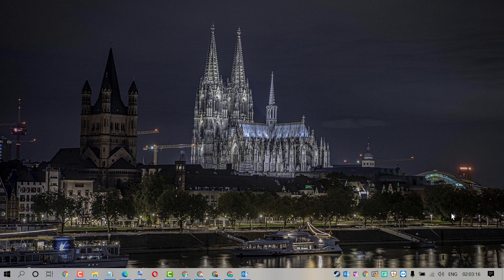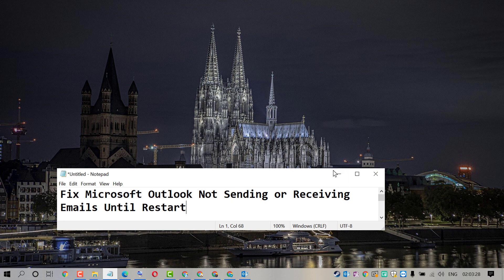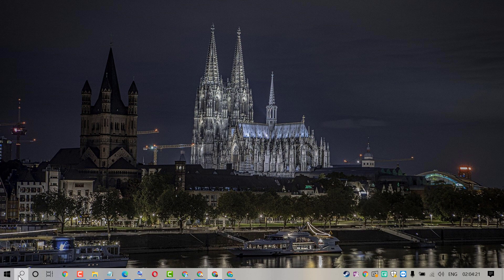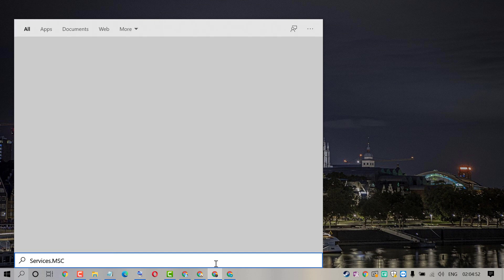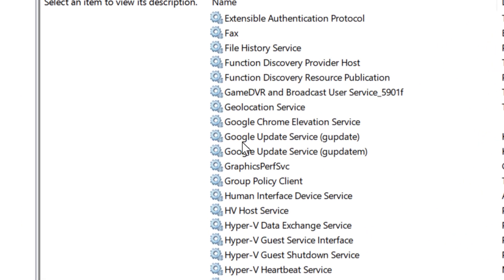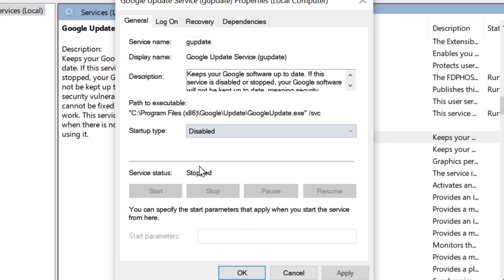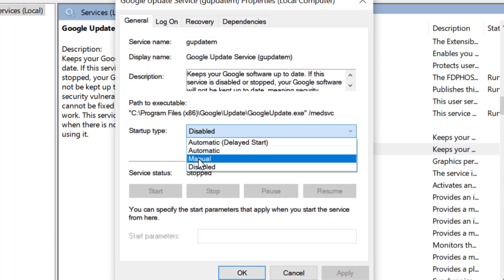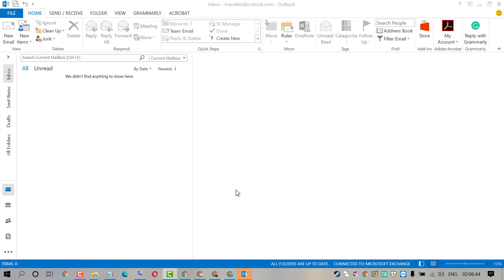Best ways to fix Outlook not sending emails